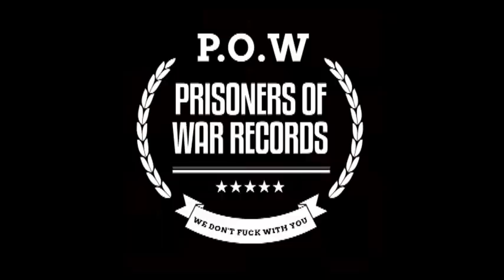Live From The Gutter (FaceMix)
Song Title: Live From The Gutter
Artist: Mr.Face
Album: FaceMix
Beat Production: Promo
Filming And Editing: N/A
Label: P.O.W Records